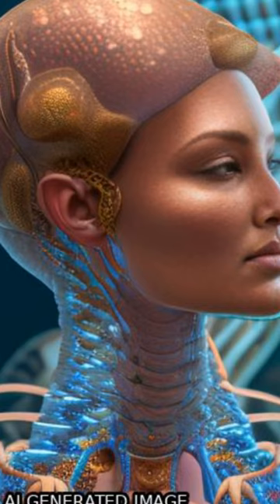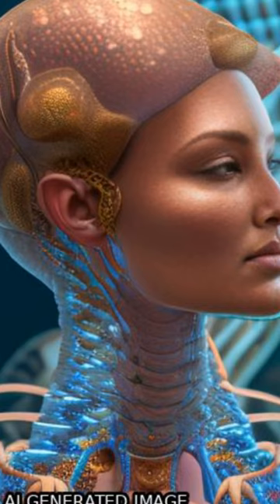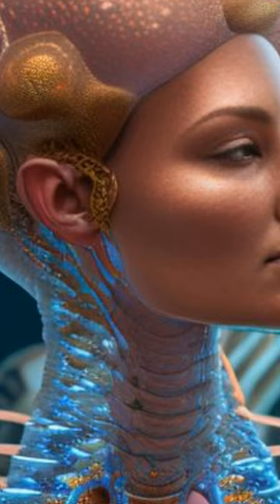3D Printing of Personalized Thick and Perfusable Cardiac Patches and Hearts | RTCL.TV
### Keywords ###

### Article Attribution ###
Title: 3D Printing of Personalized Thick and Perfusable Cardiac Patches and Hearts
Authors: Nadav Noor, Assaf Shapira, Reuven Edri, Idan Gal, Lior Wertheim ,and Tal Dvir
Publisher: Wiley
DOI: 10.1002/advs.201900344

### Video Timestamps ###
0:00:00 - Summary
0:00:48 - Title
0:00:54 - End